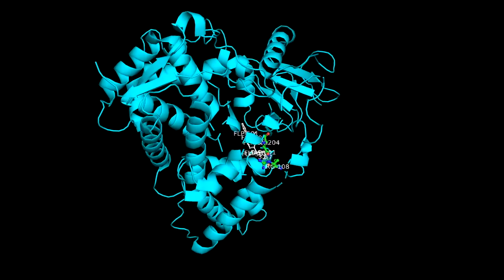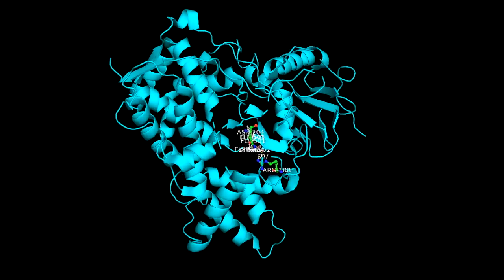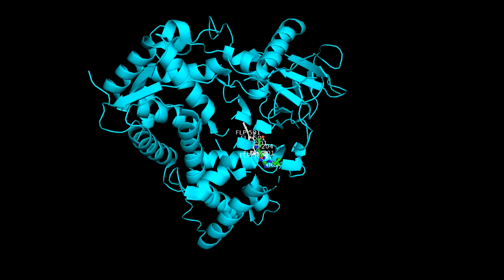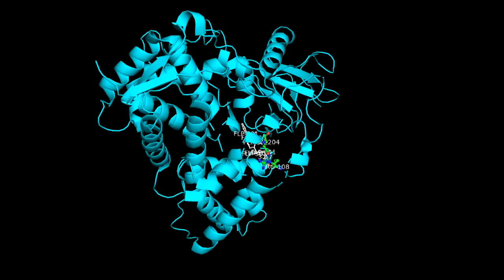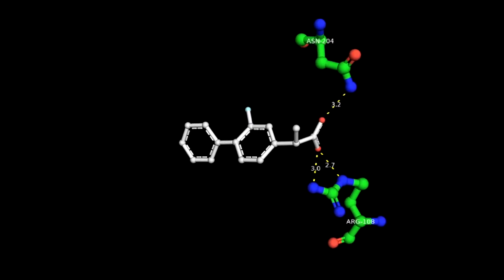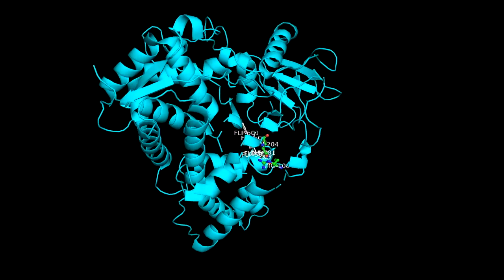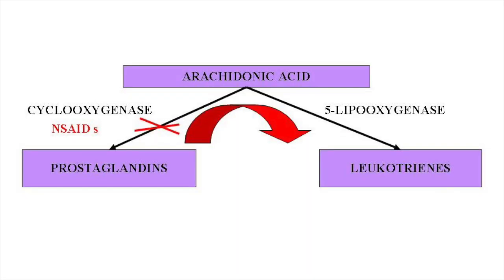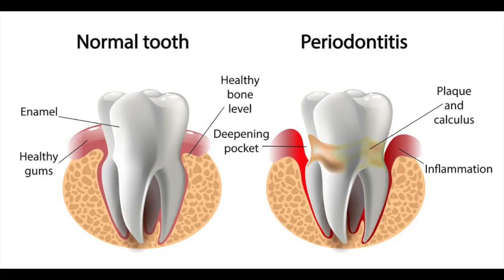Flurbiprofen: Structure and Uses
This video discusses the structure and interactions of Flurbiprofen within the 1R9O protein as well as its uses in the medical field. The protein is visualised using a computer software called PyMol.